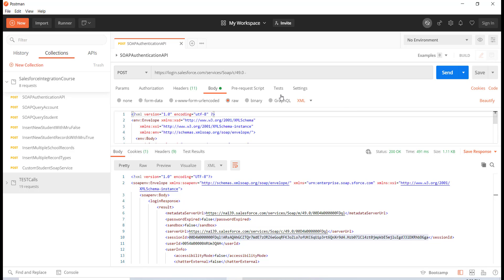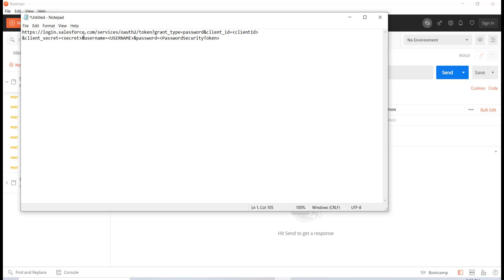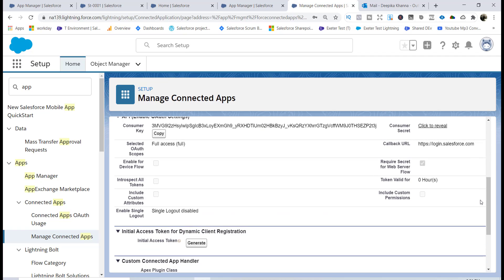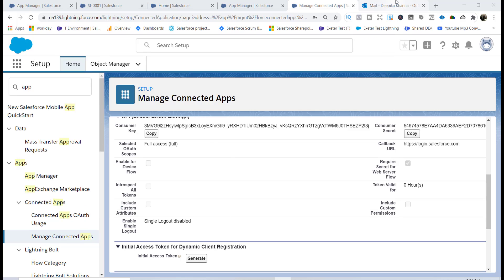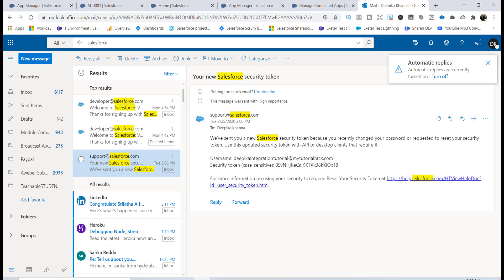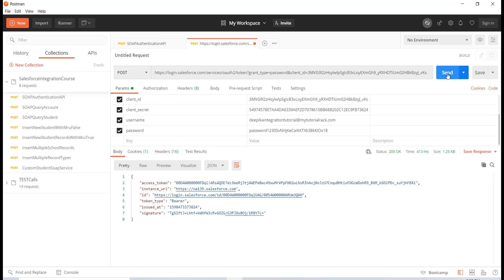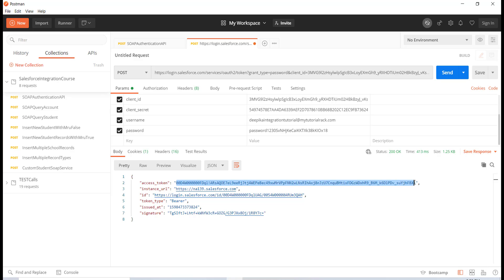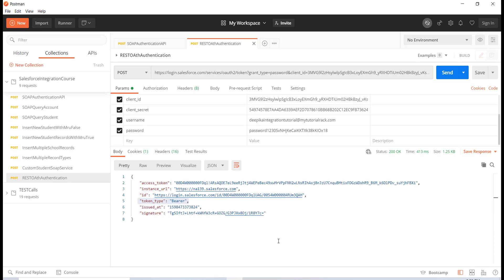Salesforce Rest API Authentication through POSTMAN (Tutorial 15)